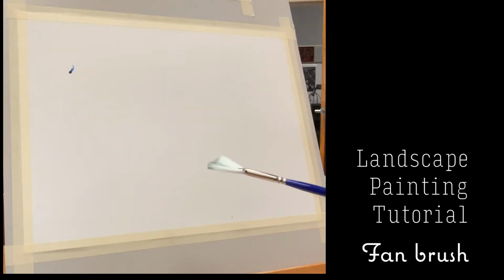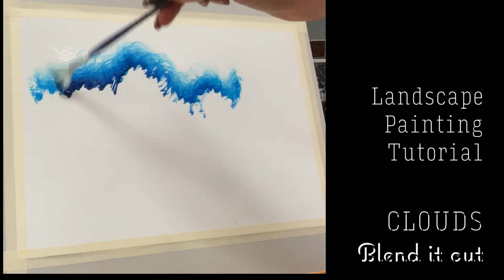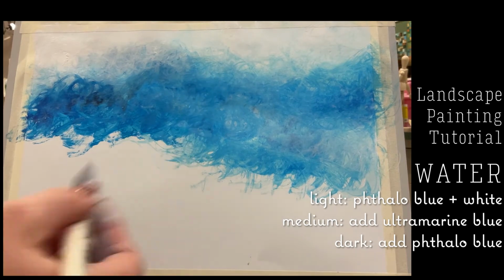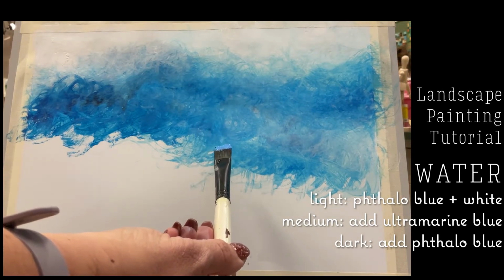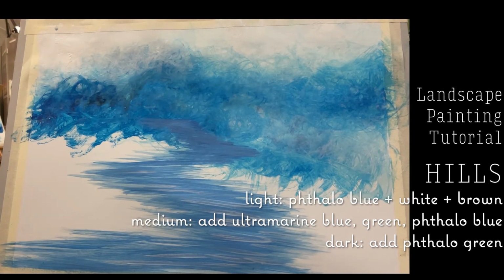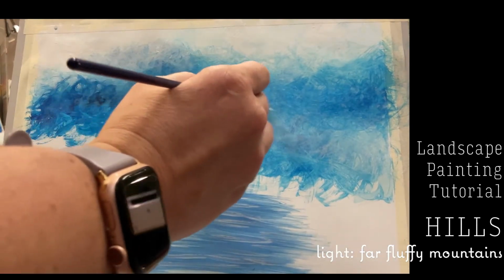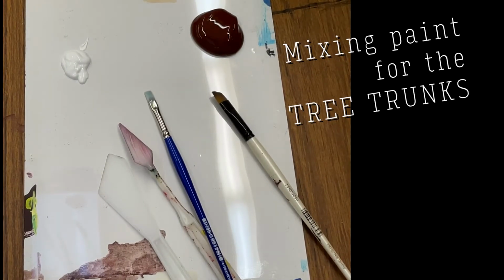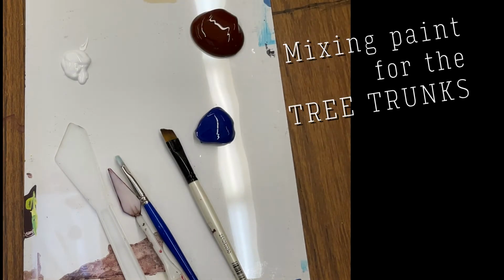Landscape Painting Tutorial